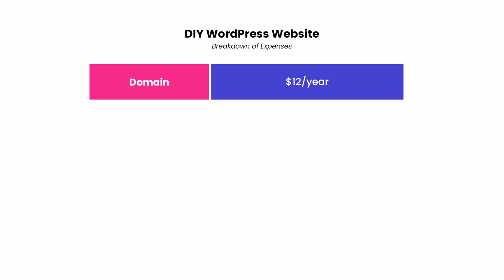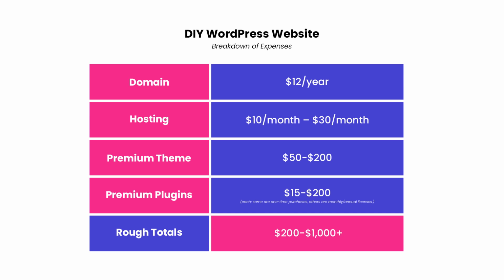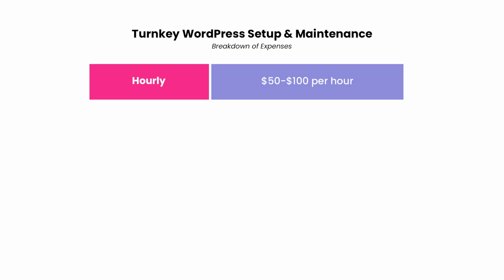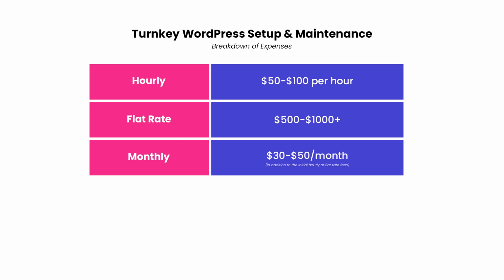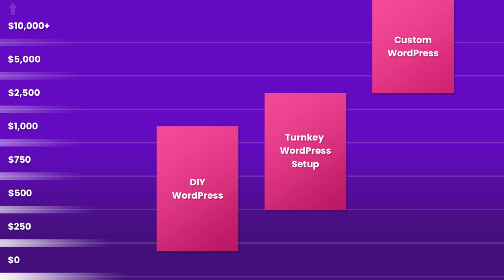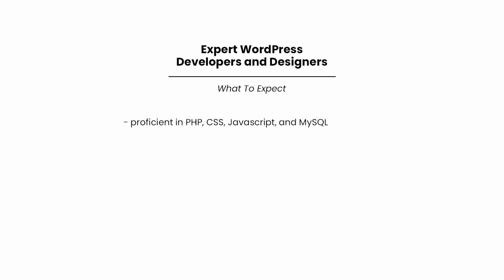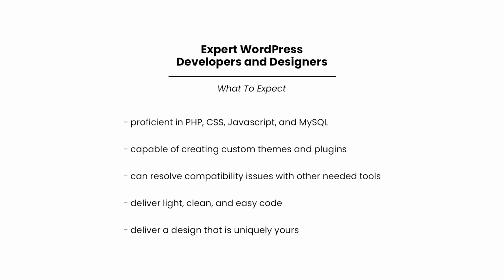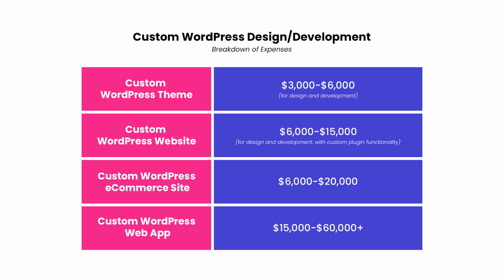A General Pricing Guide for WordPress Websites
In today’s video I’d like to outline a range of WordPress website pricing guidelines that will function both as a resource to the community and a starting point for discussion.